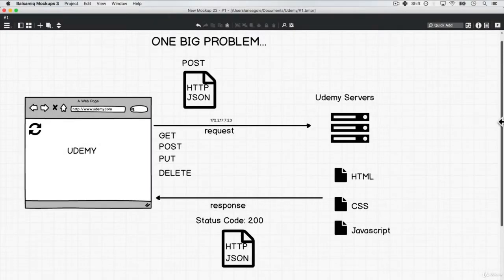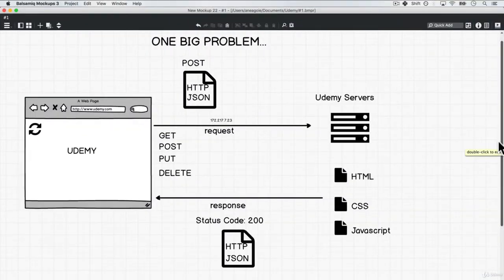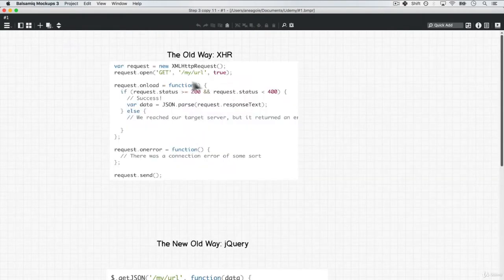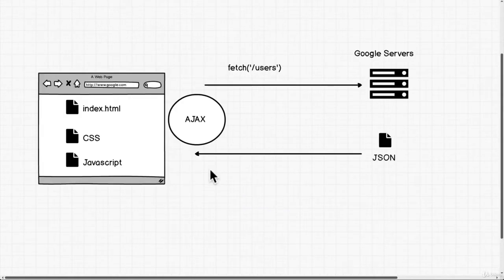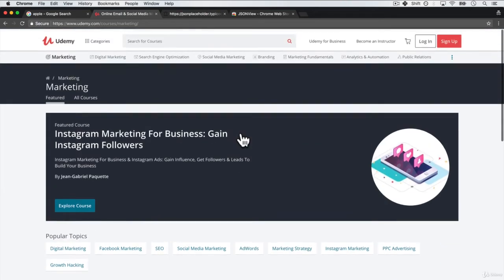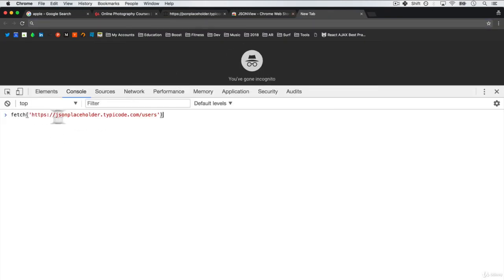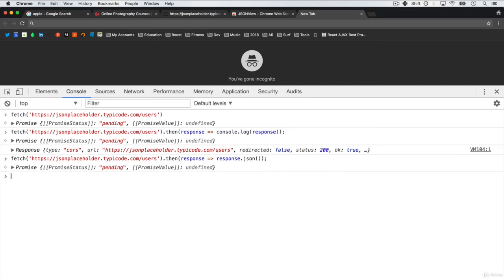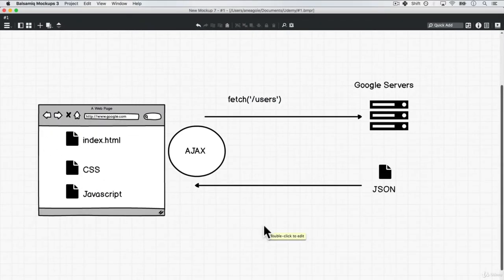20. HTTPJSONAJAX + Asynchronous Javascript | 3. AJAX | Technical Warna